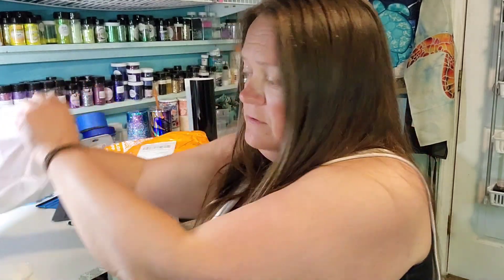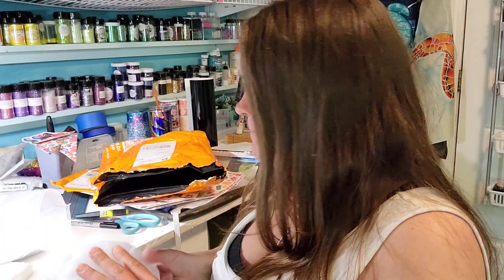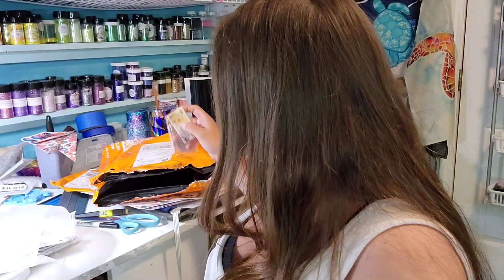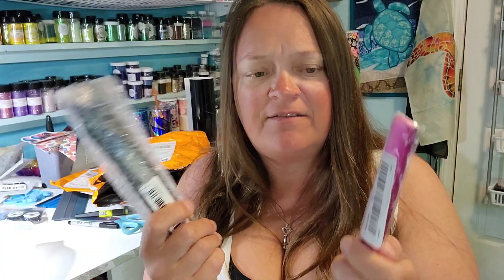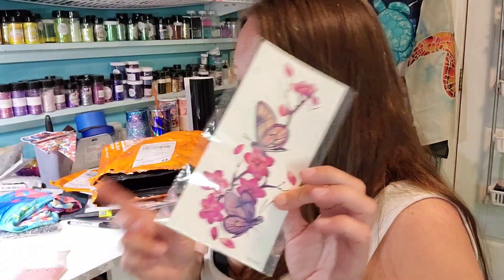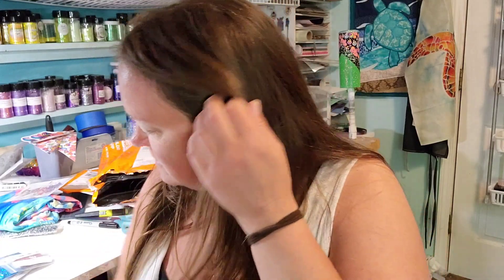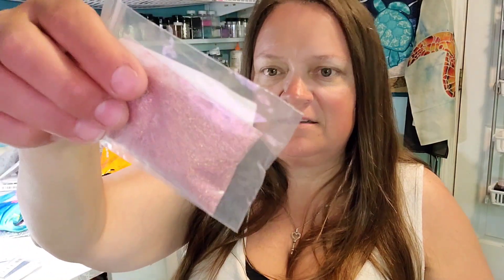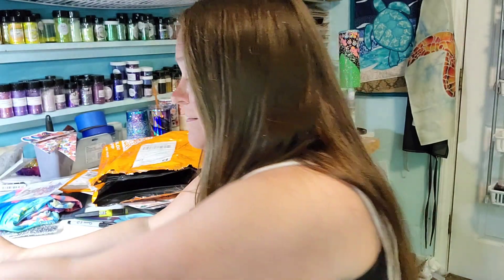just a quick random TEMU haul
CODE FOR NEW USERS
fav69615

fav69615